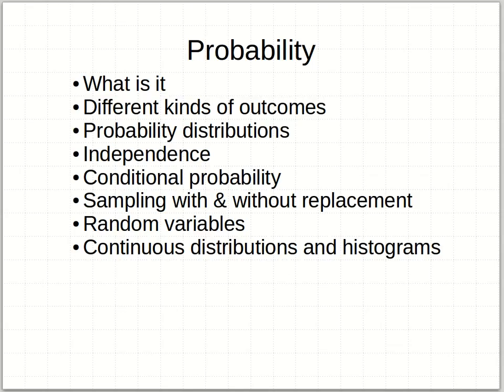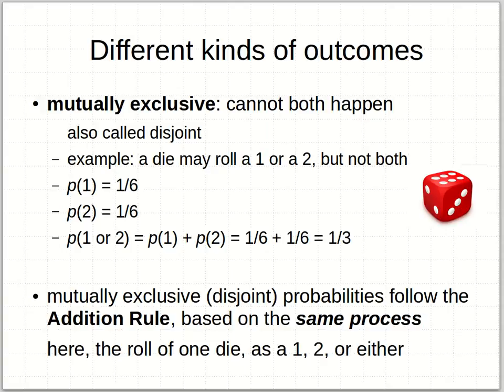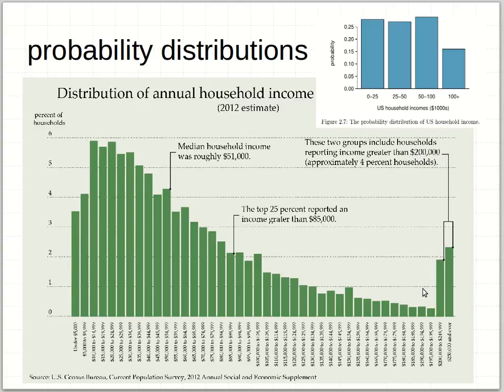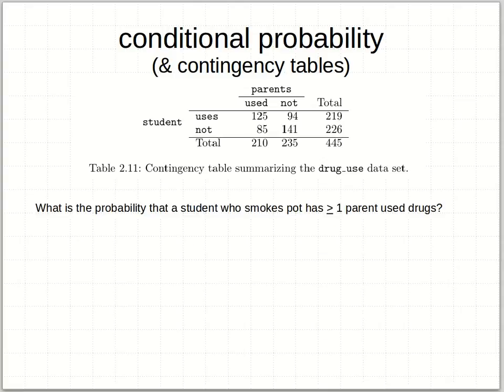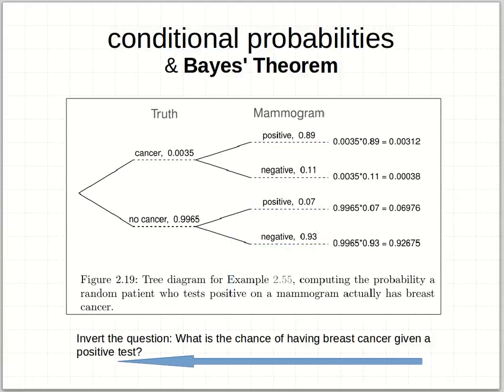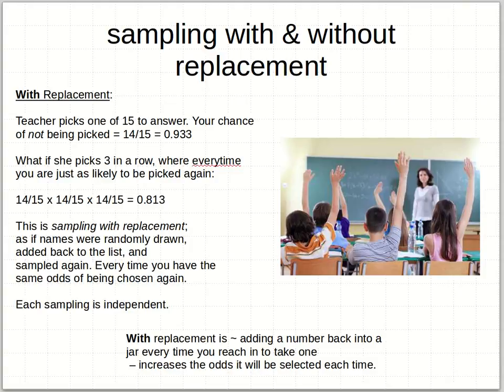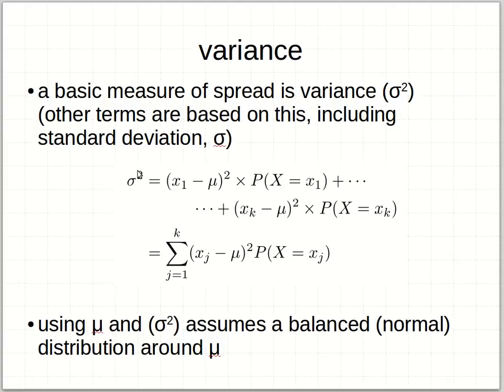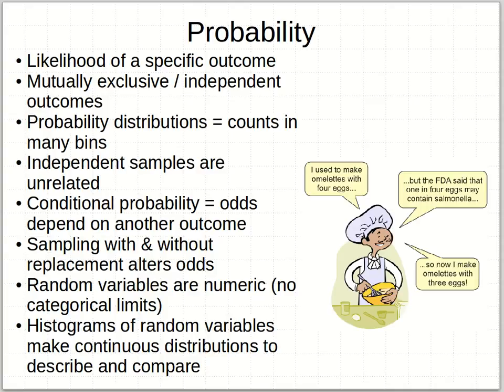Probabilities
basic understanding of probabilities, and how to work with them. Sets up next lecture on Distributions